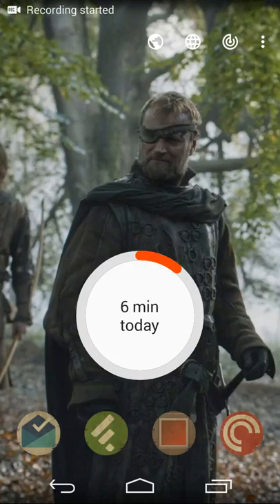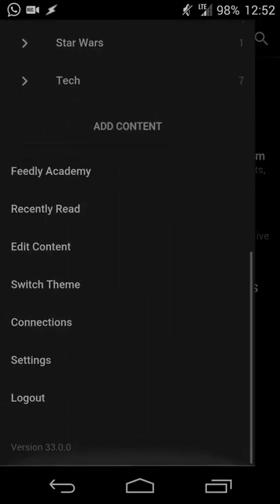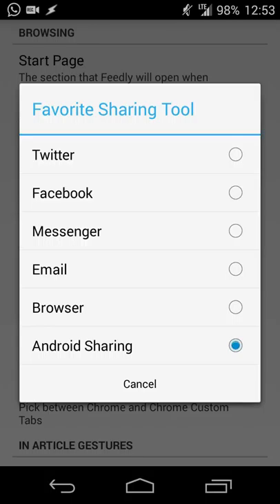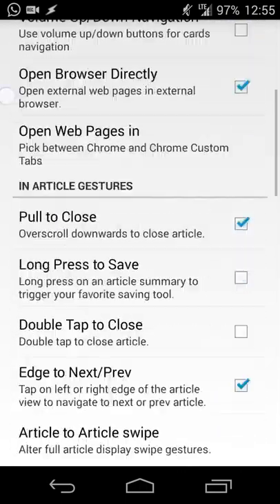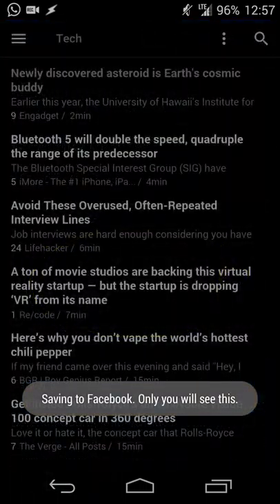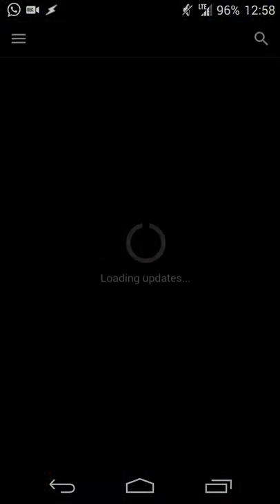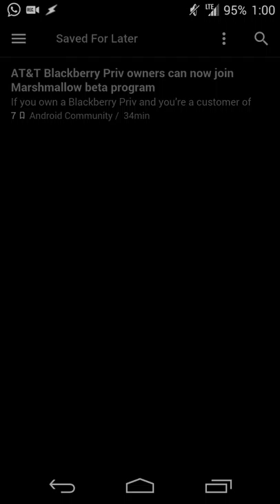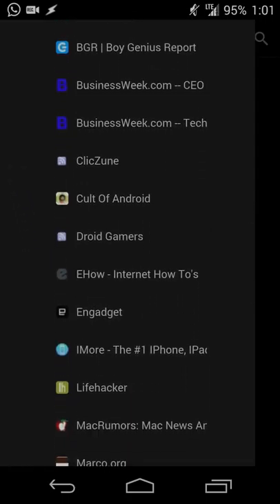Feedly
Create your own personalized news feed! Access via the web or on mobile devices.